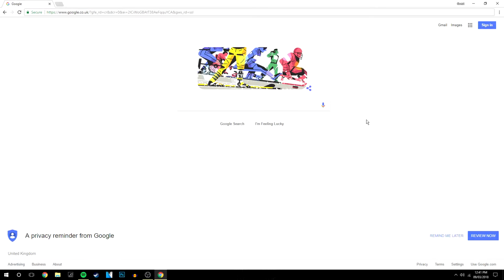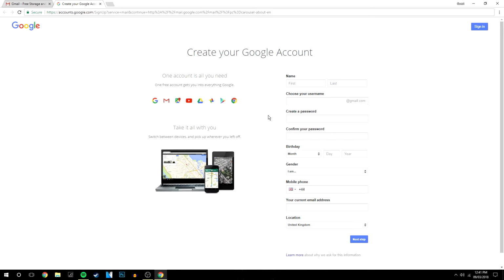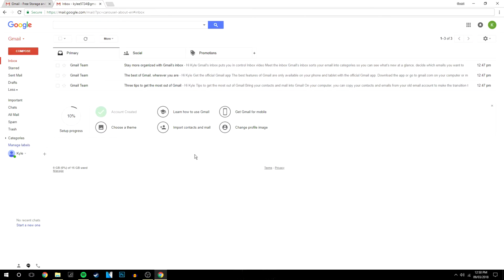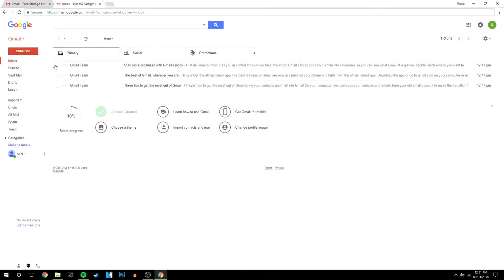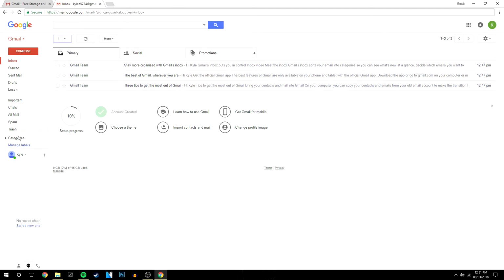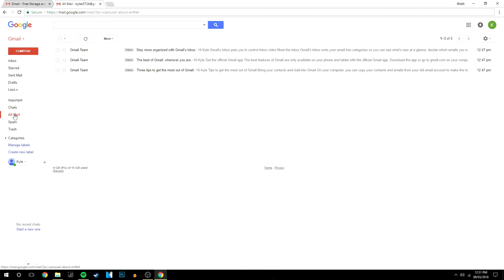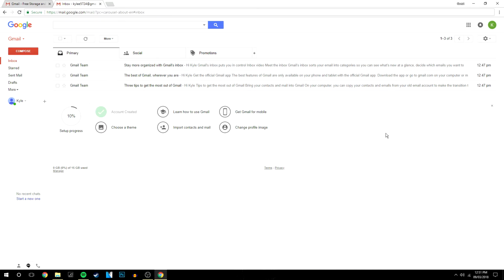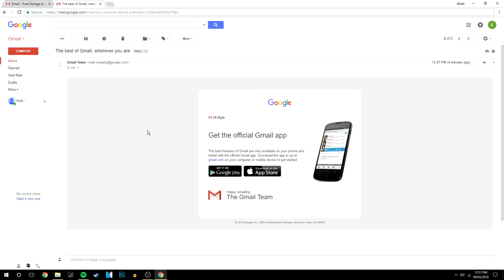How To Make A Gmail Account | Sign Up For Gmail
In this Video, I will be showing you the simple steps on how to make a Gmail email account easy, sign up for Gmail also known as a google account. The reason why I like to use Google Gmail is that they are the most trustworthy companies to go with and I also store most of my information with them too.

VIDEO LINKS
🔹 Consider Leaving a Tip?